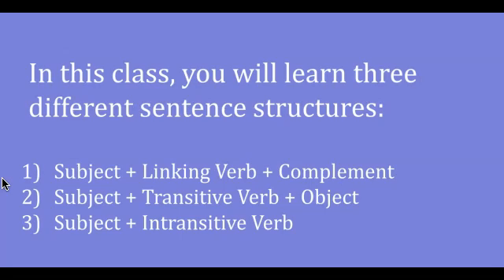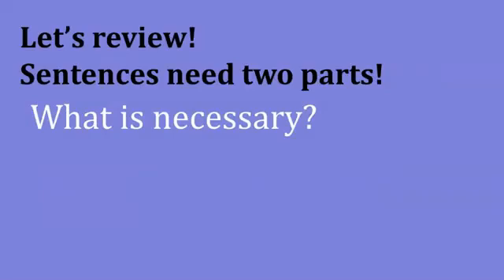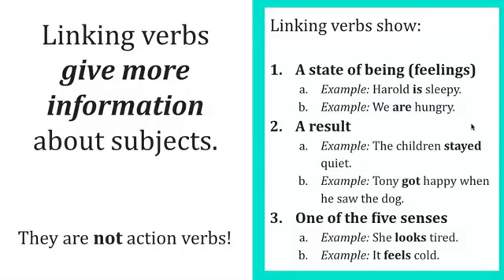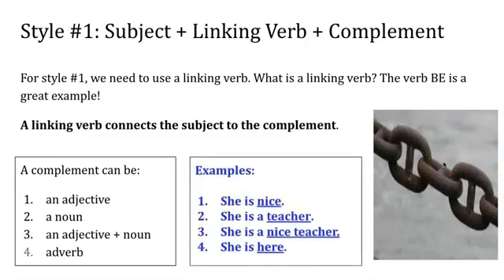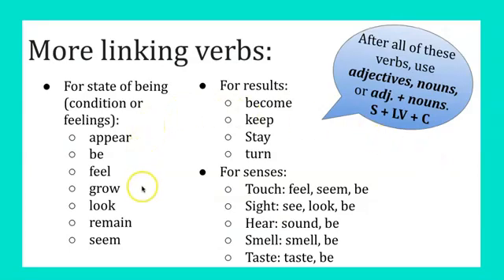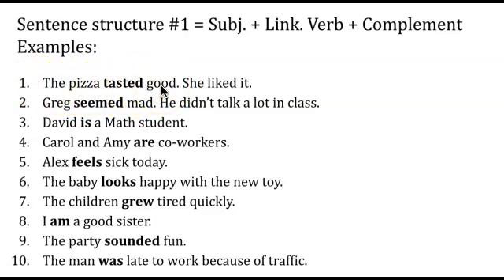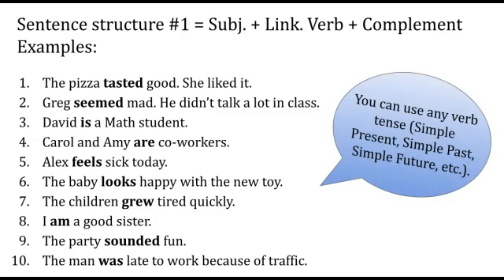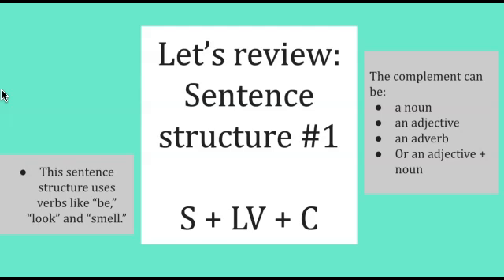Basic English Syntax Sentence Structure #1 S + LV + C